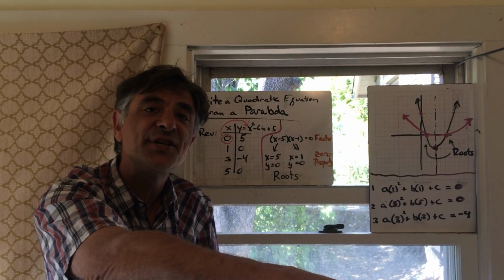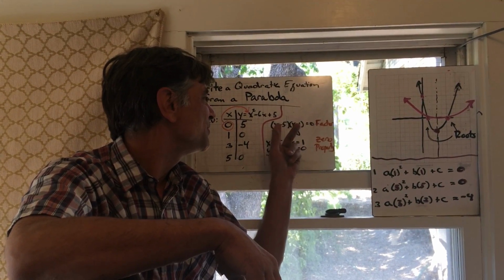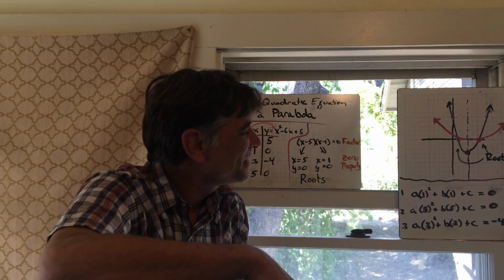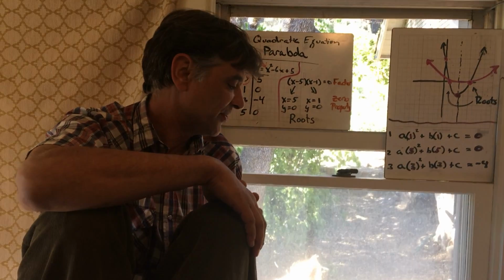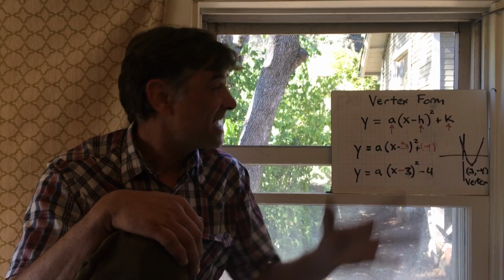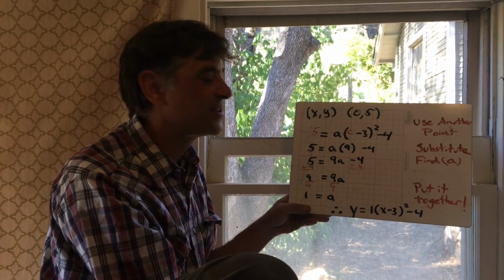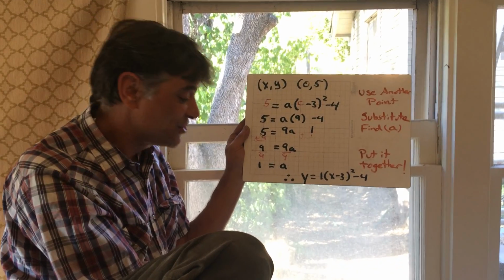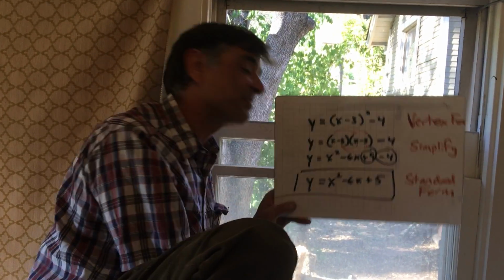Write a quadratic equation given a graphed parabola